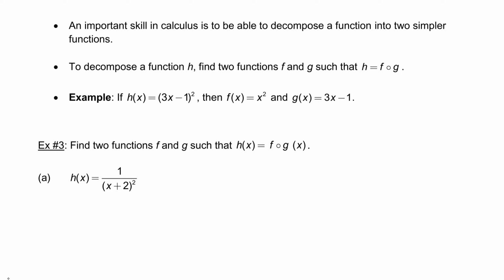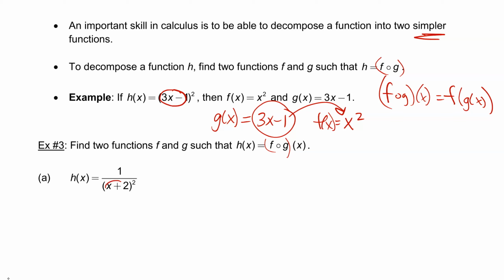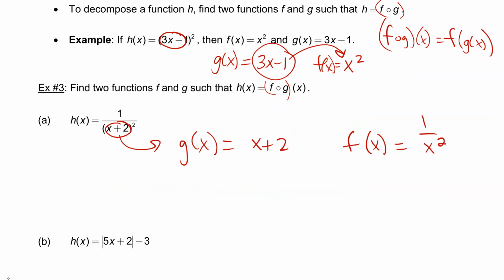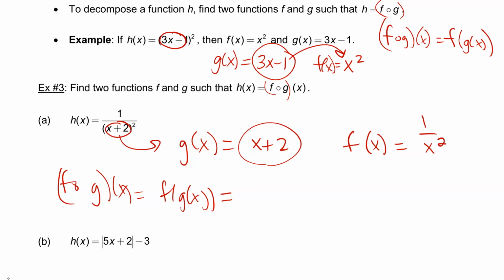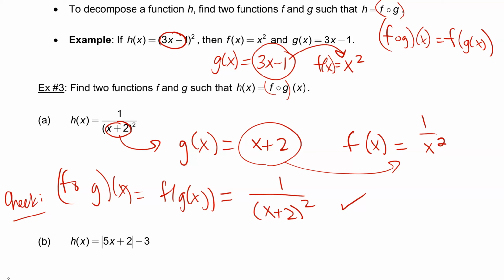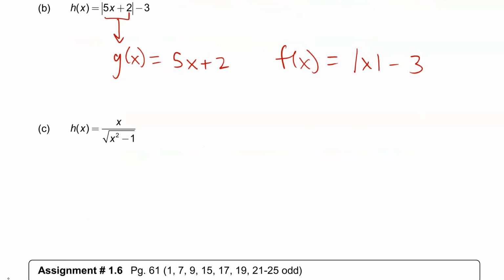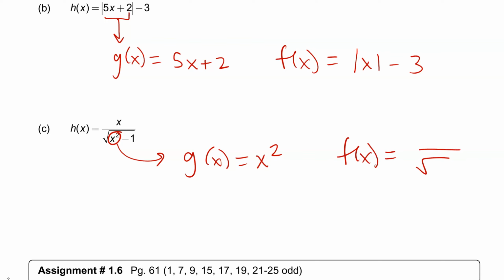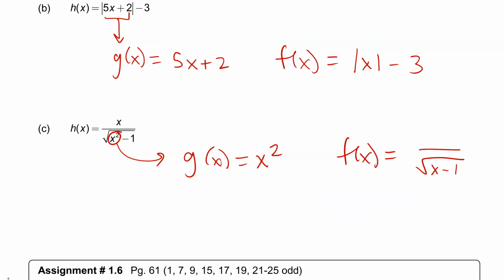1.6 pt 2